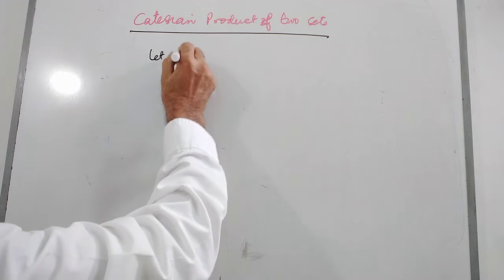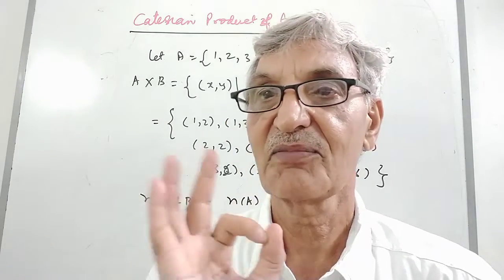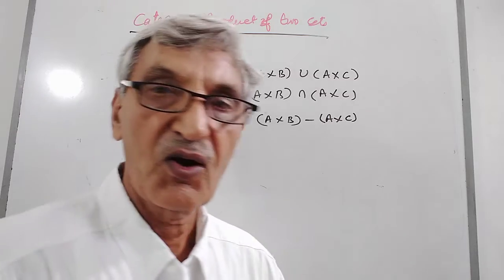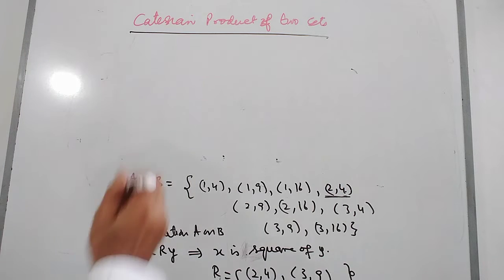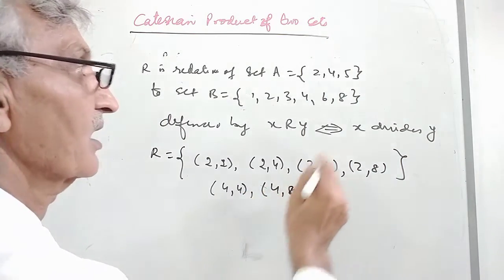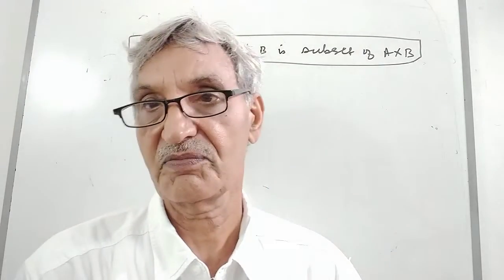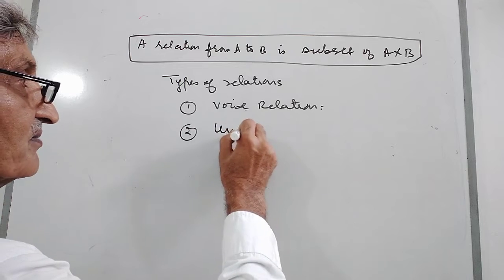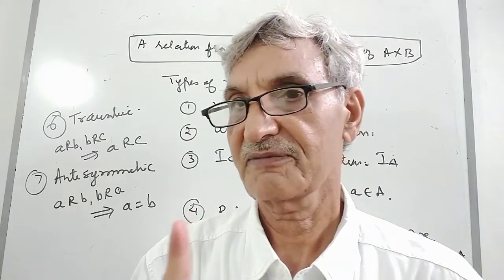Cartesian Product of two sets and introduction of relations /Prof SPPhogat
To develop the concept of relation and function ,the Cartesian Product of two sets is introduced in this video .The concept will be further dealt to take to very important concept that is function.